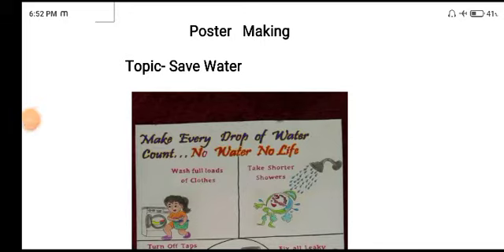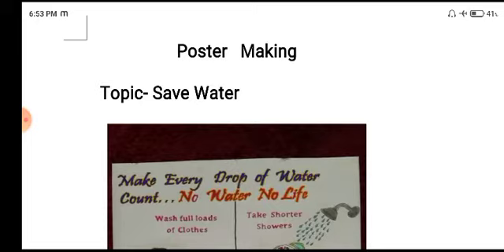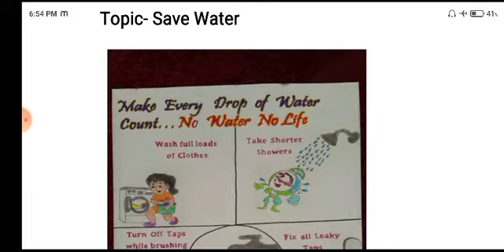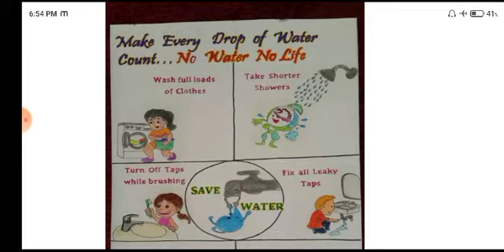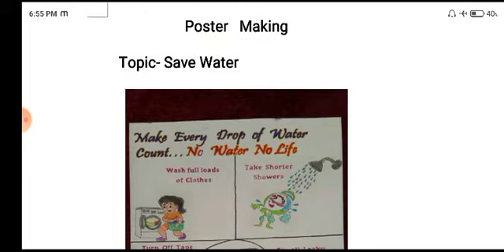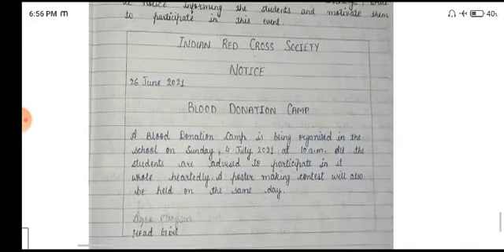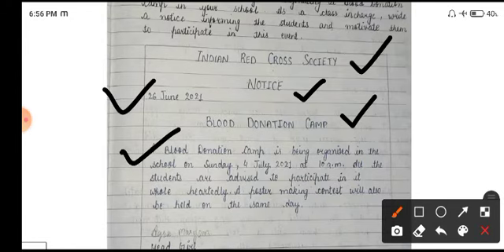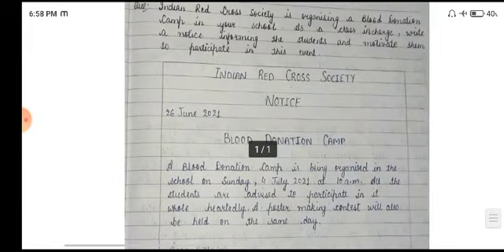Poster making and Notice Writing with Hindi translation